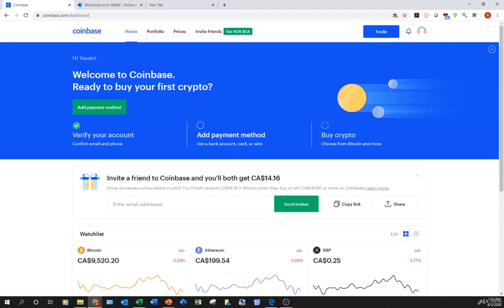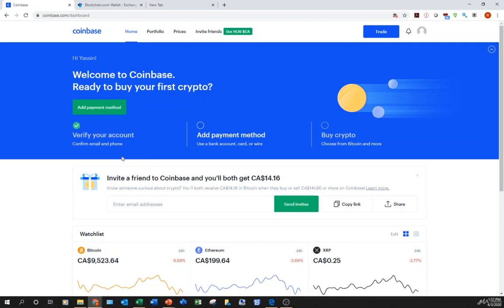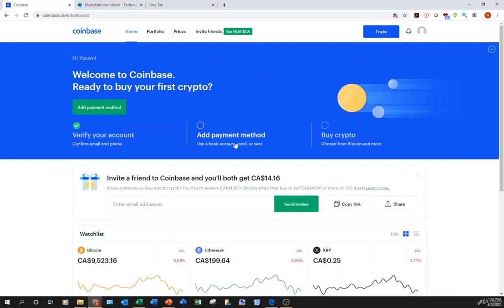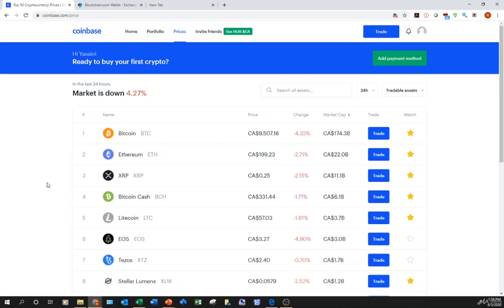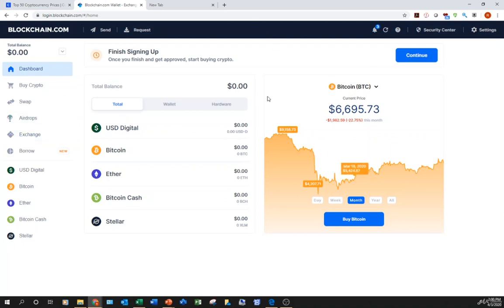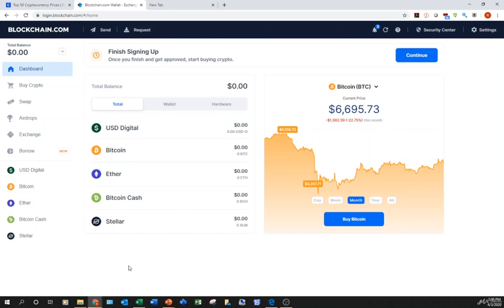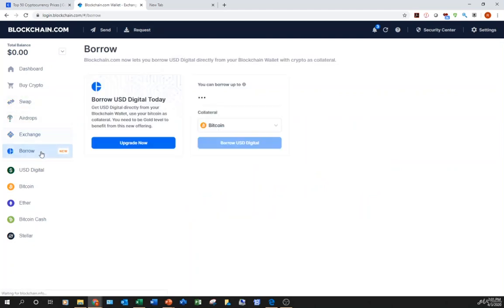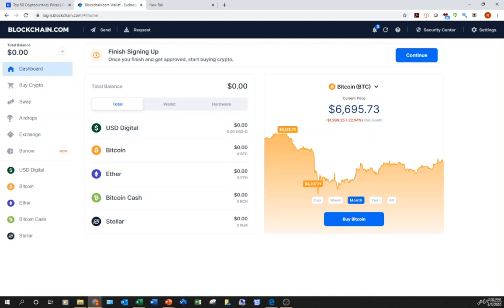How To Use Deep Web And Tor(Full Information Deep Web And Tor)deepweb tor hacking ethics Part-13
Video By:
Yassin Marco

He has developed a passion for coaching and educating and has helped more than 540 000+ students on multiple online platforms. Teaching in English and French, he has been able to reach across to people spanning from over 198 countries. Yassin is highly committed to what he does and is very easy to contact so in case you have any questions about his current or future courses, please don't hesitate to contact him here on Udemy.